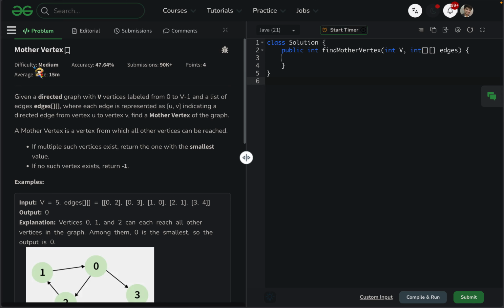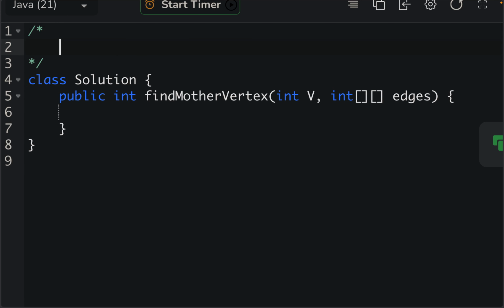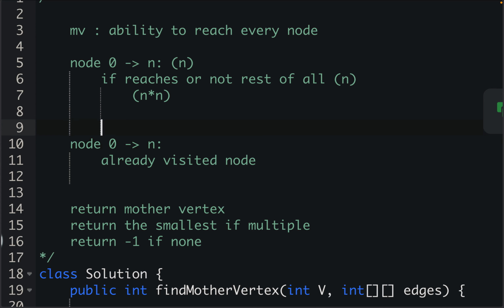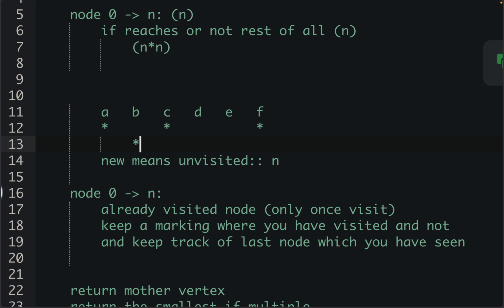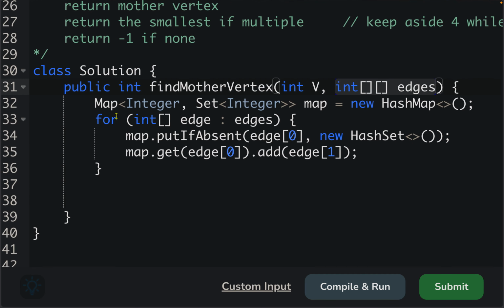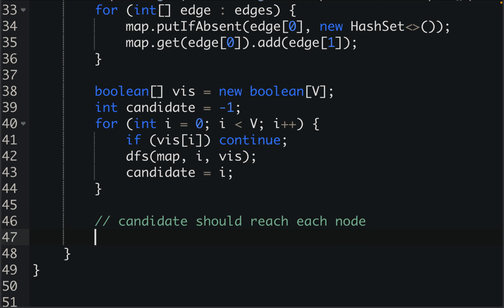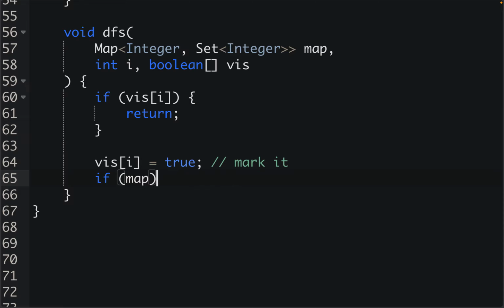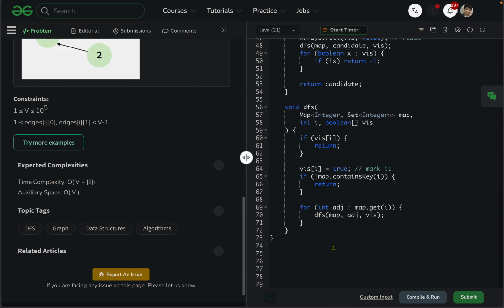Mother Vertex. Graph Algo made Easy. POTD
Given a directed graph with V vertices labeled from 0 to V-1 and a list of edges edges[][], where each edge is represented as [u, v] indicating a directed edge from vertex u to vertex v, find a Mother Vertex of the graph.

A Mother Vertex is a vertex from which all other vertices can be reached.

If multiple such vertices exist, return the one with the smallest value.
If no such vertex exists, return -1.